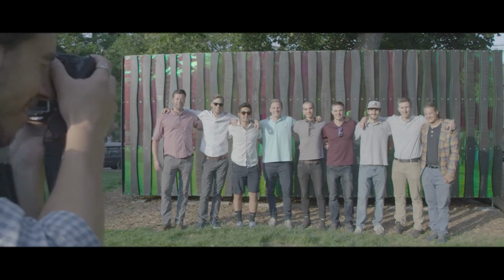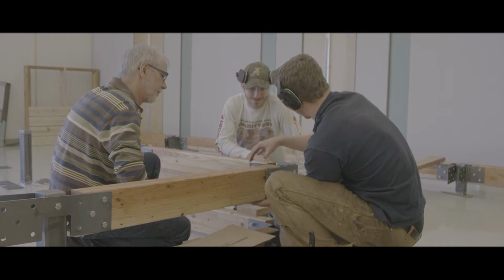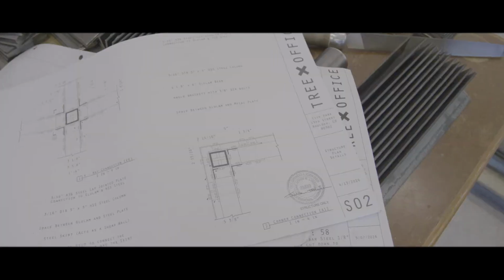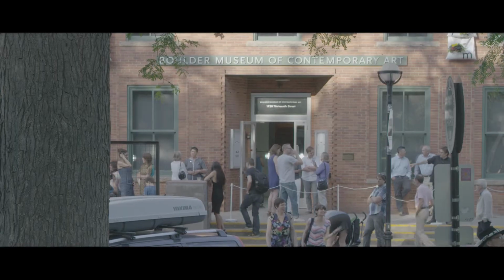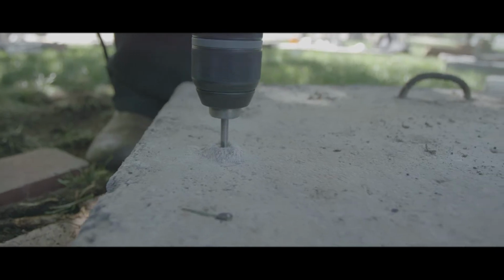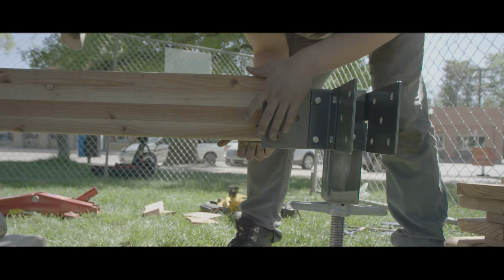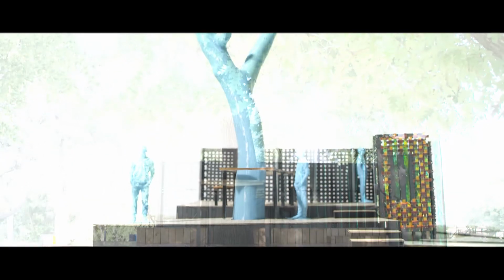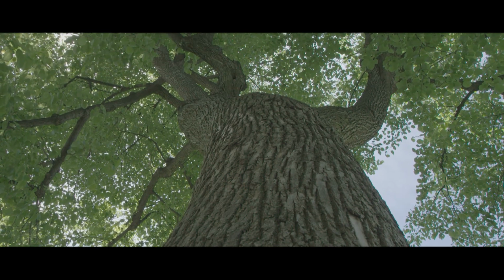TREExOFFICE | Design-Build Studio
In summer 2016, third-year students digitally fabricated the TREExOFFICE installation in the environmental design creative labs. It was inspired by visiting artist Natalie Jeremijenko and then built by ENVD students under the guidance of  ENVD Assistant Clinical Professor and Associate Director of Creative Technologies, Innovation and Practice Marcel de Lange. The project was built in collaboration with Marda Kirn, the executive director for EcoArts Connections, and David Dadone, executive director of the Boulder Museum of Contemporary Art (BMoCA).